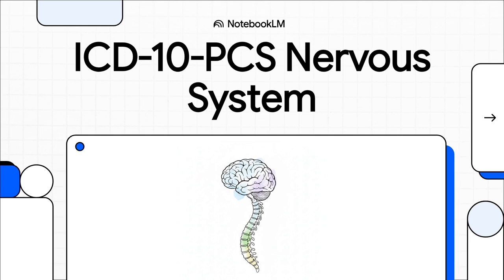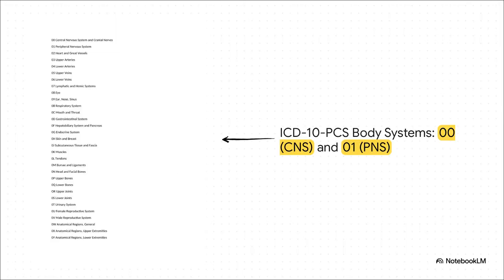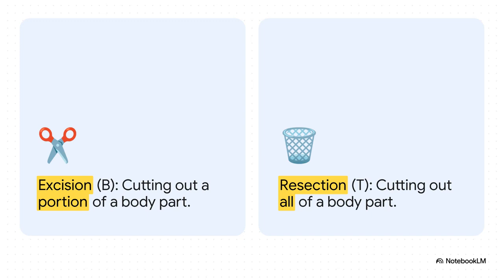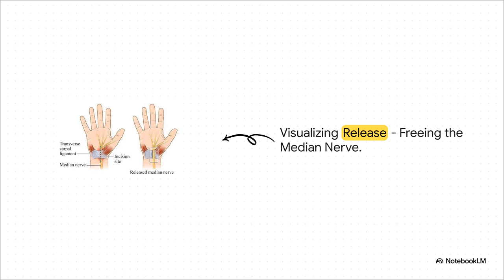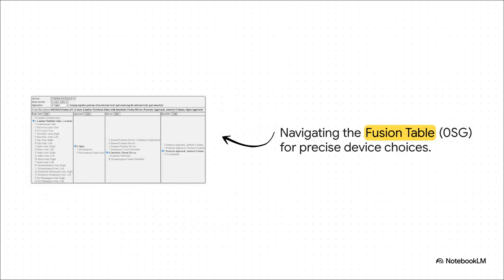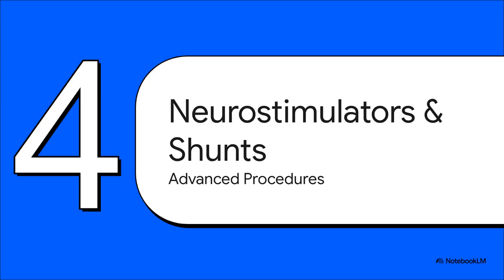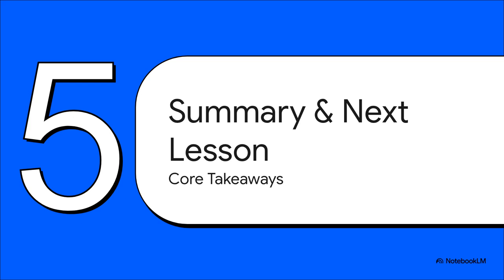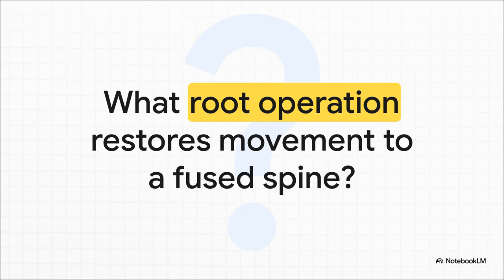Medical Coding IPDRG Training Part 33